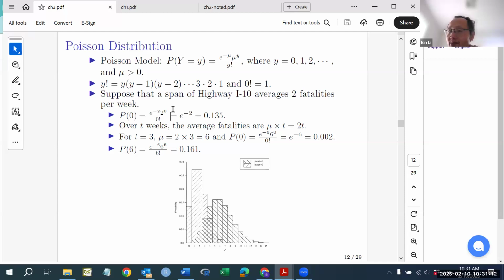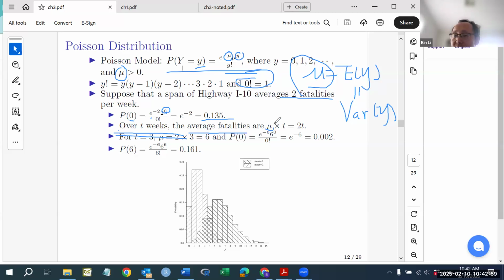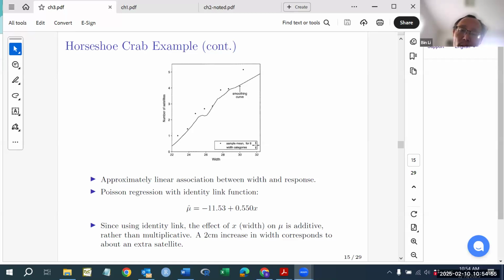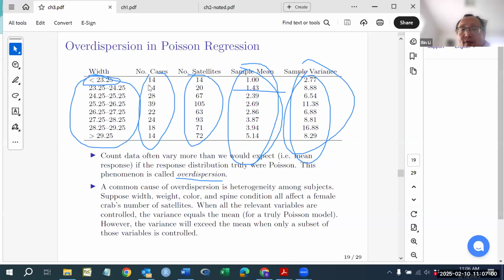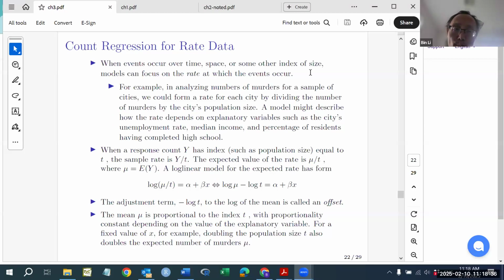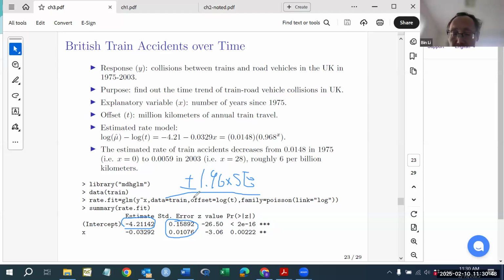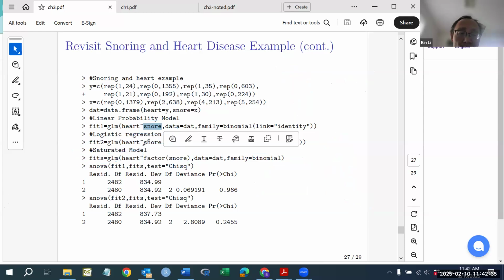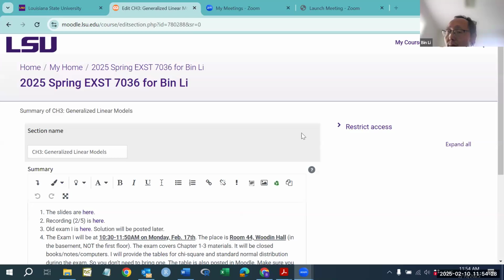EXST7036 GLM (Ch 3) - 2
CH3: Generalized Linear Models - Count Data